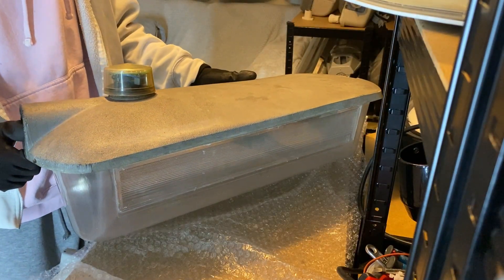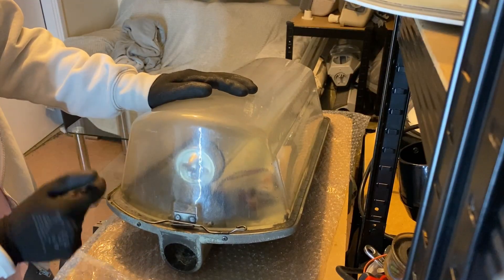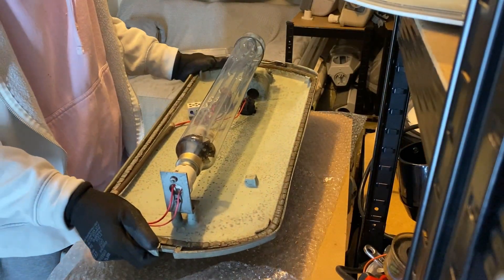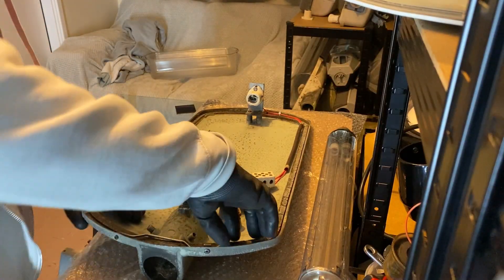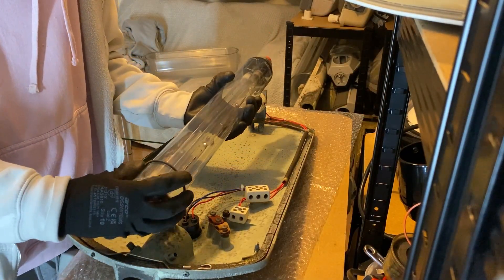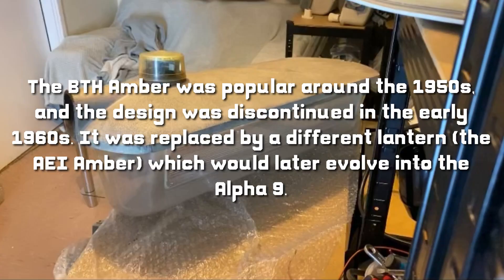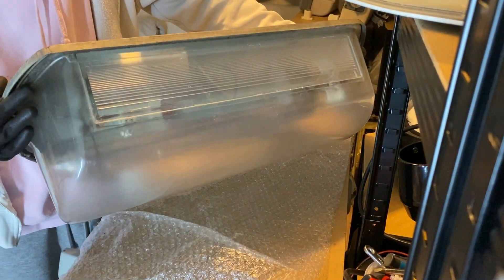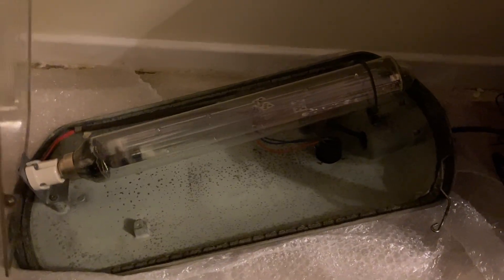A Street Light from the 1970s | Atlas (Thorn) Alpha 9 Teardown & Warm Up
In this video I take a look at the Alpha 9 street light (also sold as the AEI Amber, Atlas Alpha 9, BLI alpha 9, Thorn EMI Alpha 9 and Thorn Alpha 9). This is my example of the lantern, running 90W SOX (low-pressure sodium). It is remote-geared meaning the ballast, capacitor and ignitor were housed externally in the columns base. It is in very good condition for its age (which I'd estimate is around 50 years - made in the 1970s), the acrylic bowl is perfect with no cracks. I am not 100% if this is an Atlas version, so I'm looking for confirmation or rebuttal to this claim.

Websites & pages I used for information:
- this also showcases the yellowed deep bowls I mentioned.
Here is the image of the Thorn version with similar paint, it is integral-geared unlike my own Alpha 9